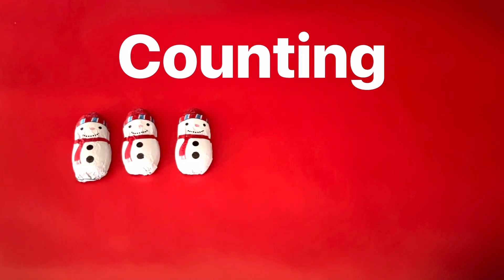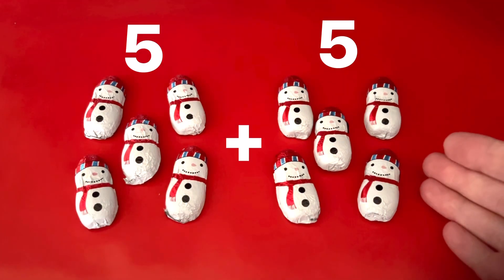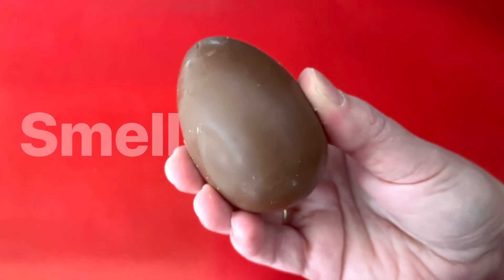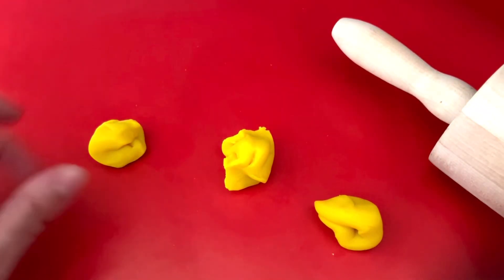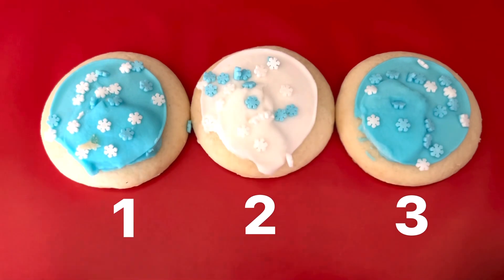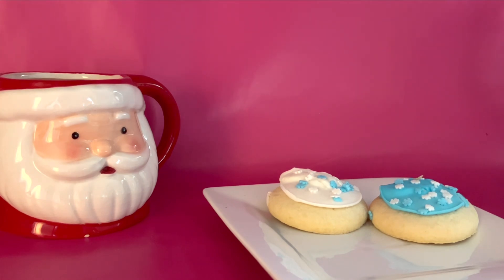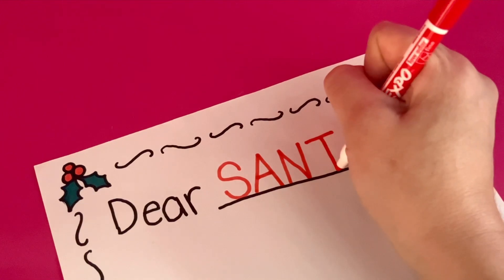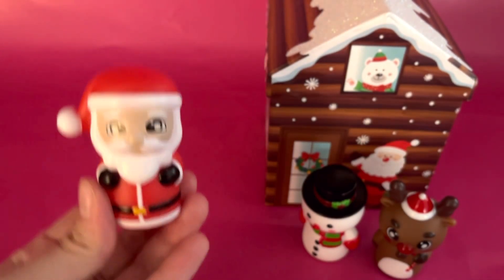Learn to Count with Christmas Toys, Preschool Play and Sensory Learning!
Kids and Toddlers can learn counting, preschool math and early addition in this Christmas themed video!  Practice sounding out words for early spelling and have fun with Christmas toys, songs and activities!

Sensory Kids Play! focuses on learning in a fun and patient environment inclusive of all types of learning styles for kids and toddlers.  Videos use an assortment of patterns, repetition and application techniques to put early development skills into practice.